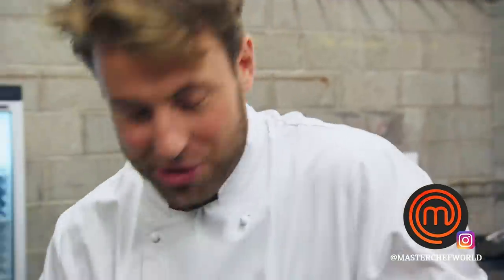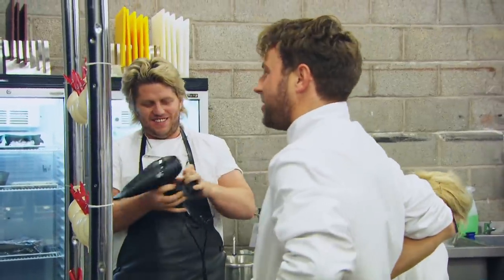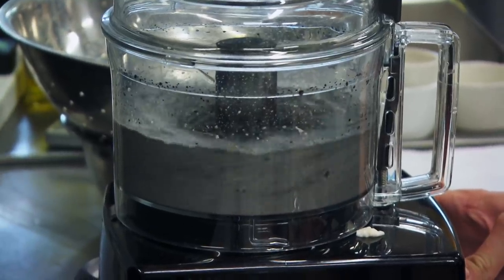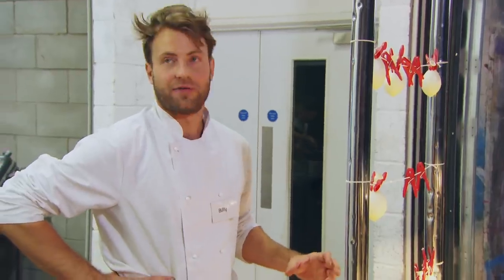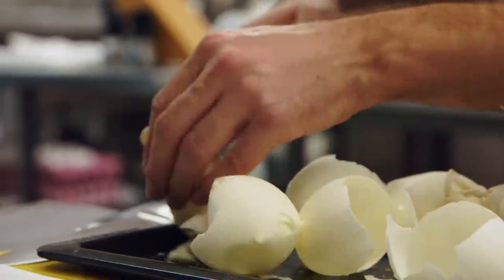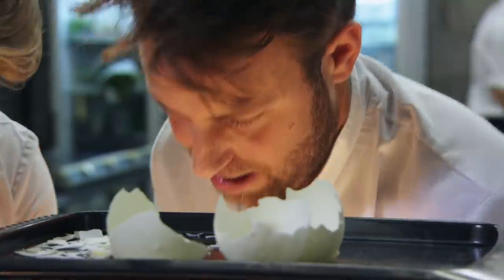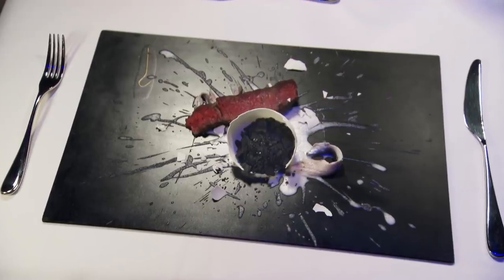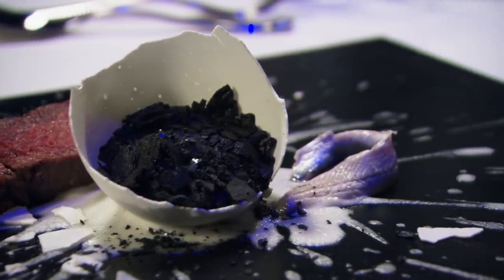Poached Egg Dish With Theatre! | MasterChef UK | MasterChef World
The final five travel to the Bristol Old Vic, where they have the immense task of cooking for five leading actresses of the stage and screen. The dinner is overseen by rising British star Michael O'Hare. His trailblazing restaurant, the Man Behind the Curtain, was awarded a Michelin star within a year of opening and is famed for its highly original dishes. Michael has devised a five-course menu for the guests and with just four hours to replicate his complex dishes, the amateurs will be challenged like never before!